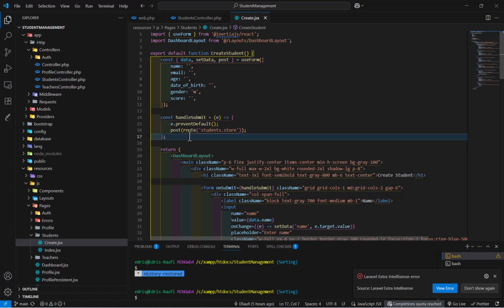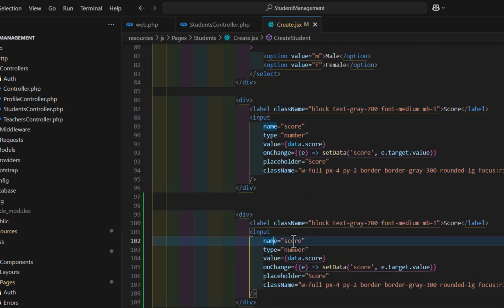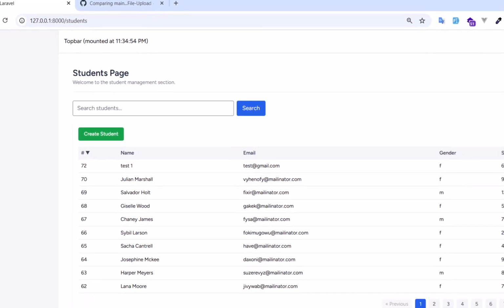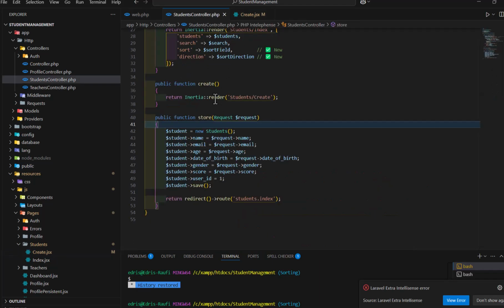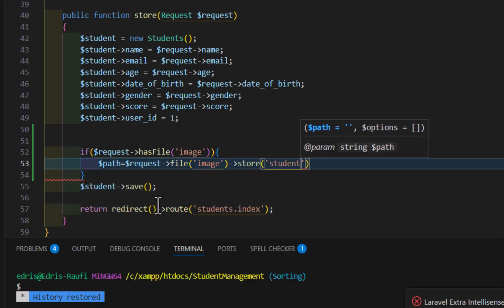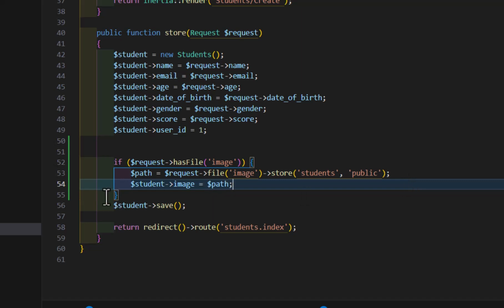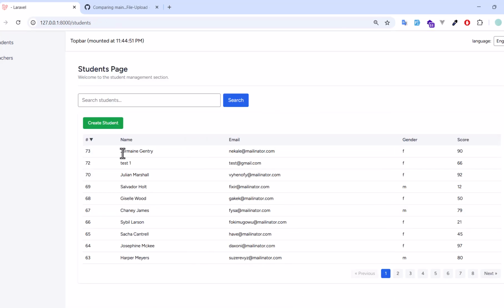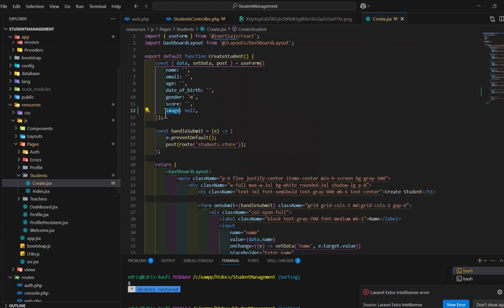Laravel 12 + Inertia.js + React — Upload Image Tutorial (Step-by-Step)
Learn how to upload images in Laravel 12 with Inertia.js and React — step-by-step. In this tutorial, we’ll cover the backend setup in Laravel, handling image uploads, and integrating the frontend with React using Inertia.js. Perfect for developers building modern full-stack apps.